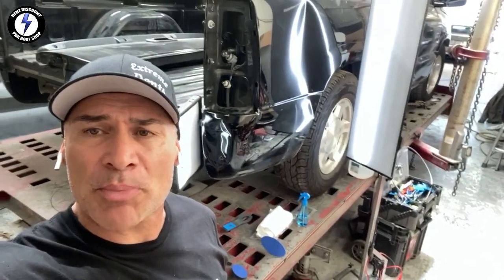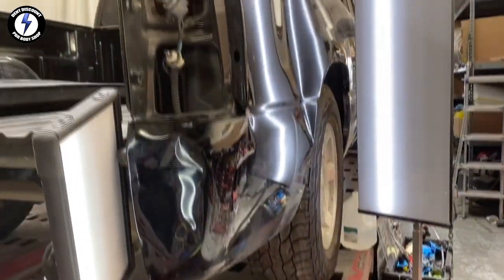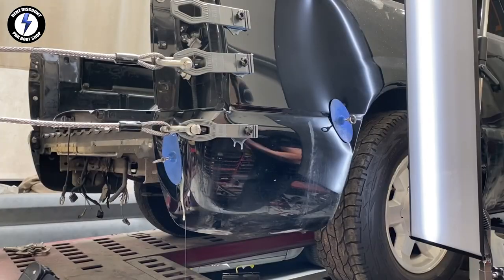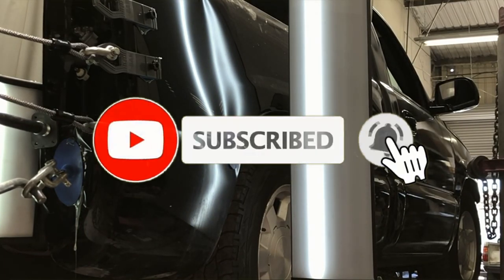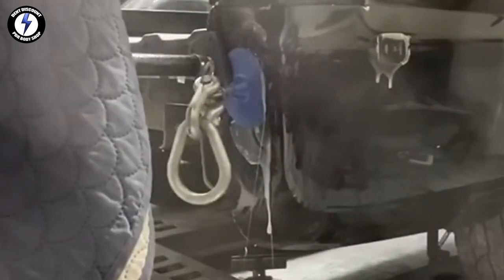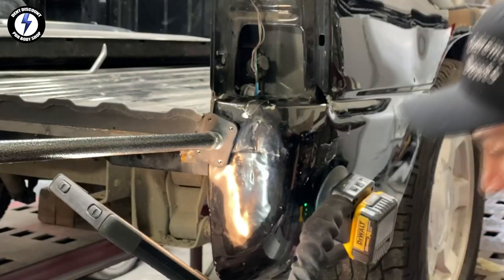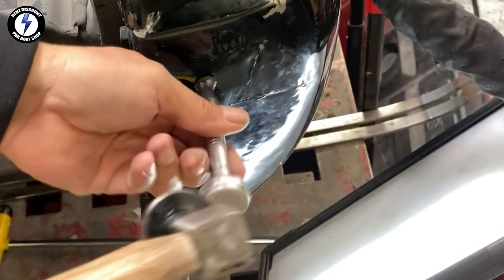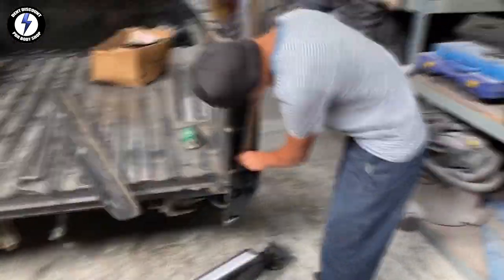EXPOSED MOST DANGEROUS! Paintless Dent Repair Training!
PDR class with Two students on a frame rack. We are removing large damage on a truck bedside using a 10-ton tower with cables and chains. This type of repair is extremely dangerous.

4oz Ballpeen Hammer

Gorilla Tape

Soft Hammer